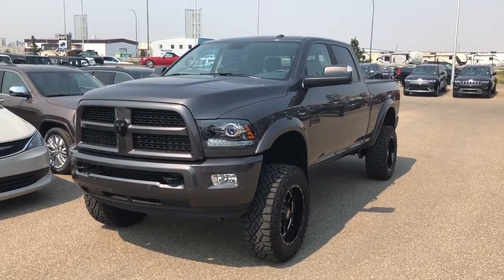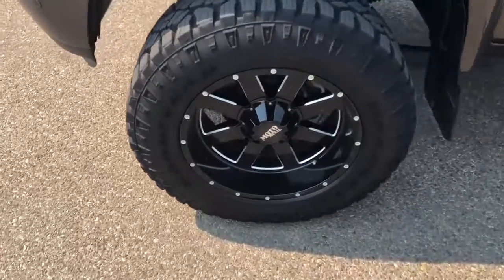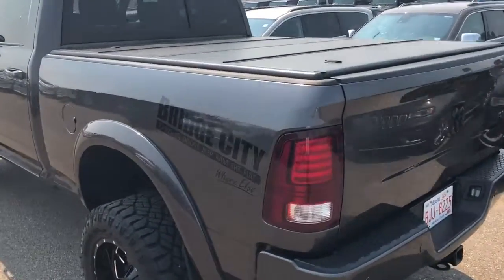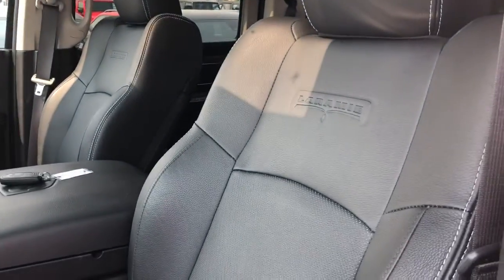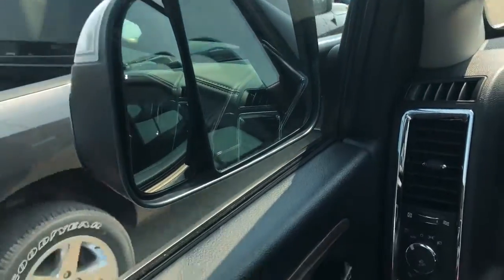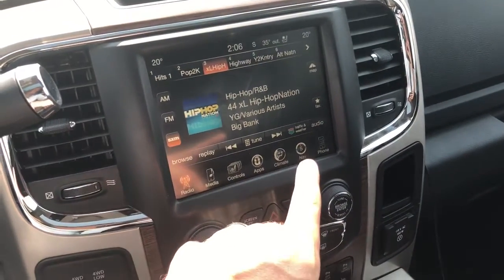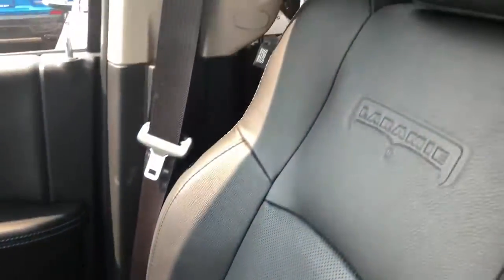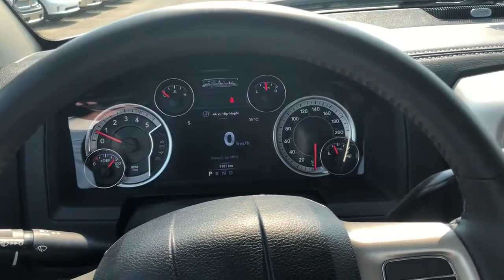Customer Video for Johan